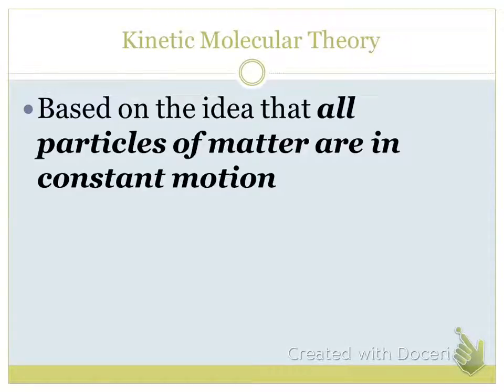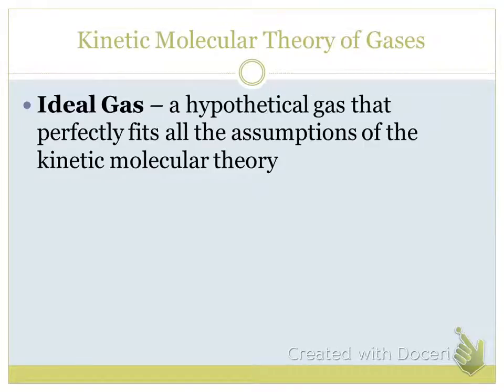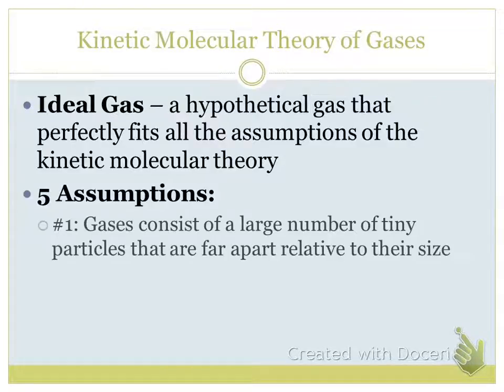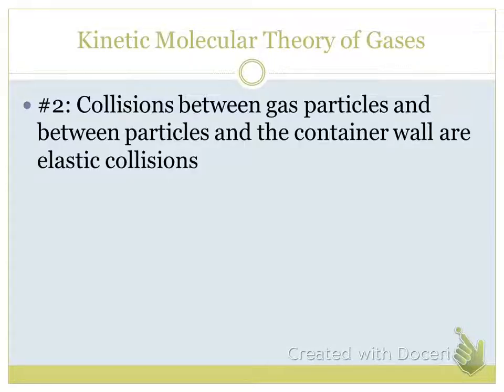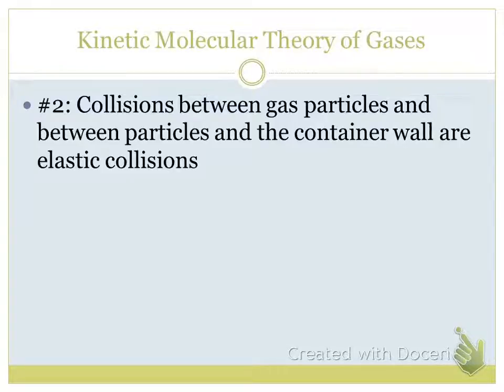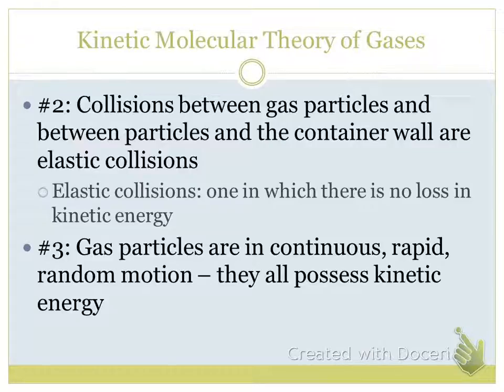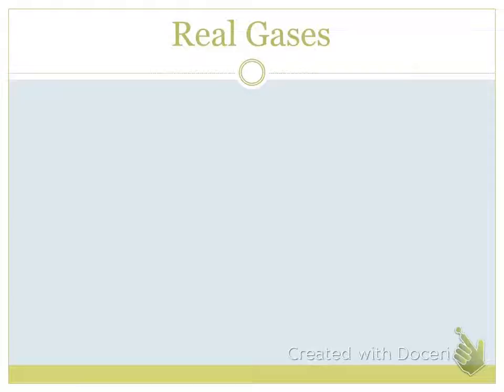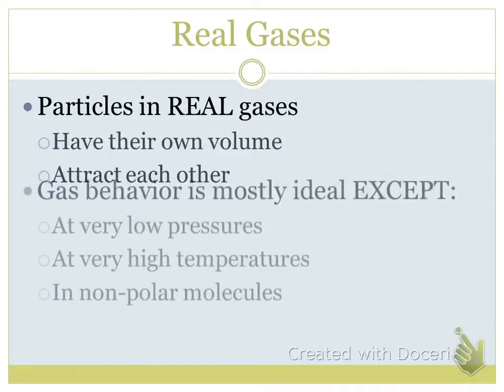Hon Chem Kinetic Molecular Theory 4.6.16